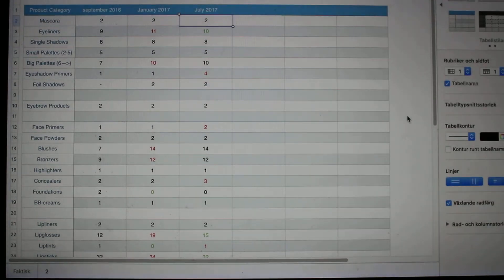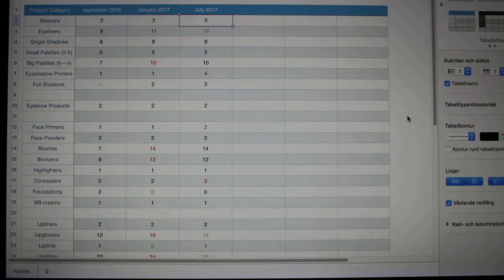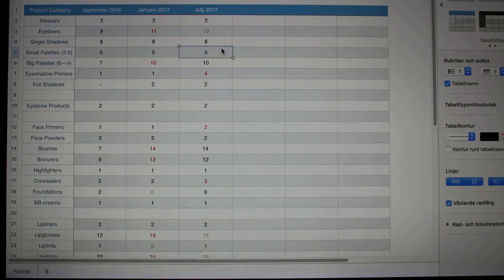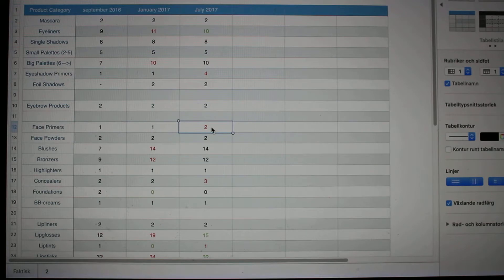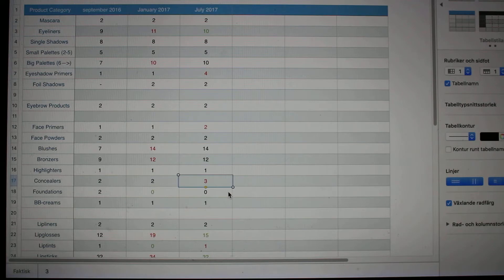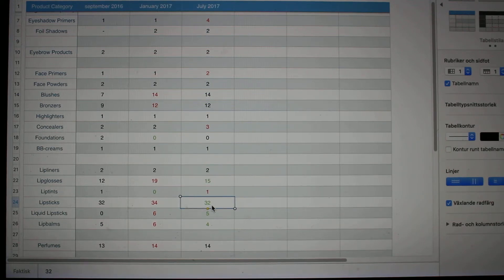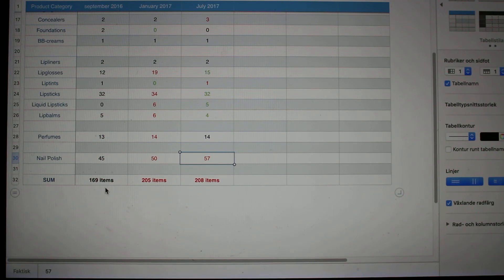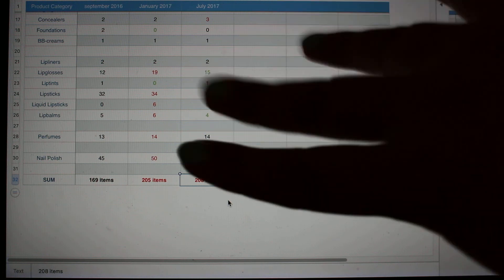My Make Up Inventory - July 2017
So a little late, but better late than never... a new update on the status of my make up collection. It is slowly growing, but I do feel like I am using up a lot of items as well so I am happy with what and how much I have at the moment.

xx Hugs!